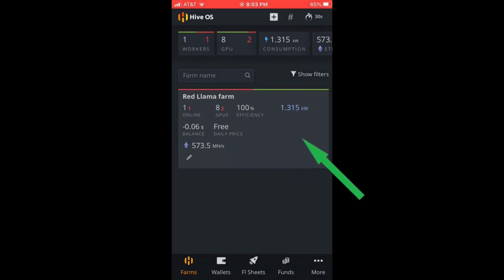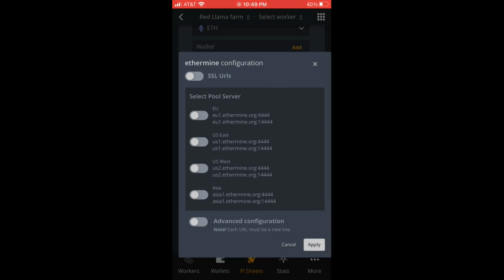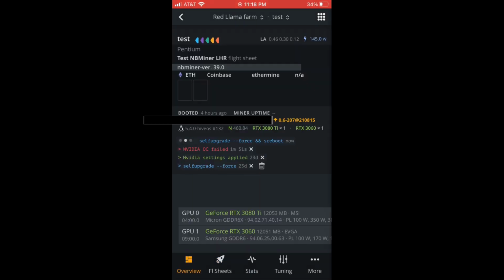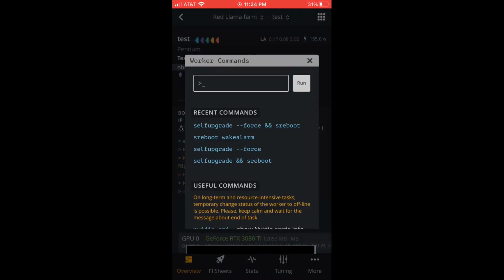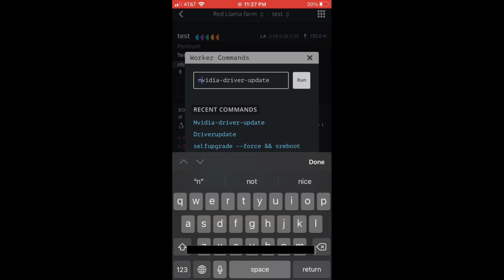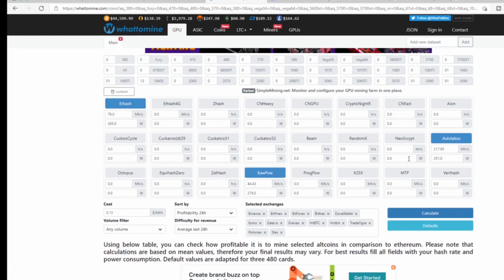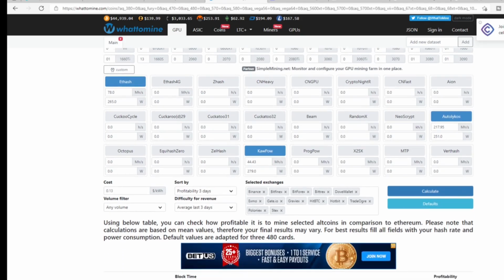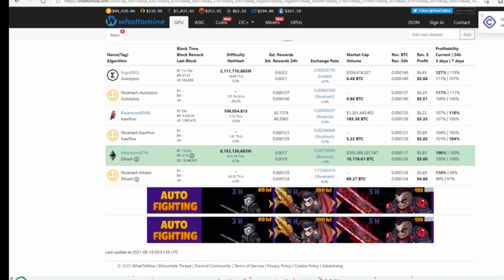How to get NBMiner 39.0 on Hiveos with the Hiveos App for LHR cards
This is meant for miners who already have Hiveos loaded on SSD and want to update via mobile App. Using NBMiner on hiveos the MSI RTX 3080 Ti  was partially unlocked to close to 80 mh/s instead of 58mh/s for Ethereum.  At the end we will take a look at Raven and Ergo profitability.